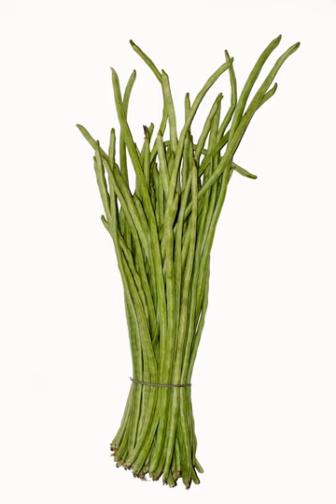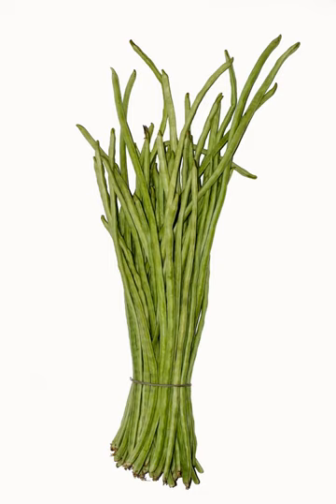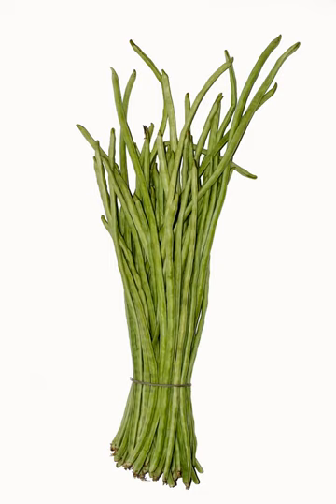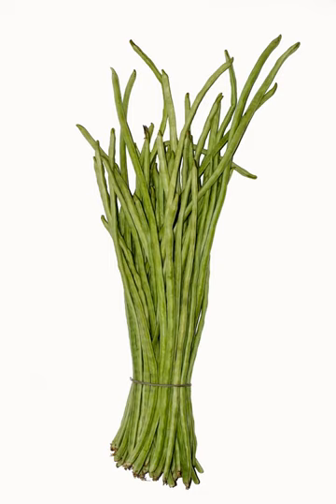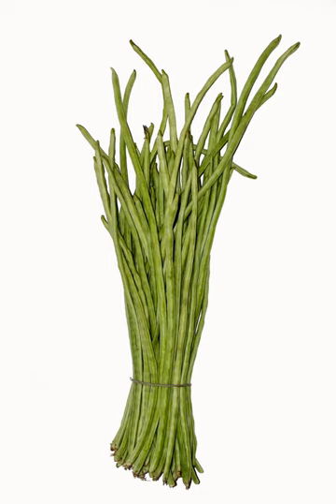Yard long beans | Wikipedia audio article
This is an audio version of the Wikipedia Article:
Yard long beans

00:01:08 1 Cultivation
00:01:58 2 Uses
00:03:45 3 Nutrition
00:04:23 4 See also

- Socrates

SUMMARY
The asparagus bean (Vigna unguiculata subsp. sesquipedalis) is a legume cultivated for its edible green pods containing immature seeds, like the green bean. It is also known as the yardlong bean, long-podded cowpea, Chinese long bean, bodi/bora, snake bean, or pea bean. Despite the common name of "yardlong", the pods are actually only about half a yard long, so the subspecies name sesquipedalis (one-and-a-half-foot-long; 1.5 feet (0.50 yd)) is a more accurate approximation.
A variety of the cowpea, the asparagus bean is grown primarily for its strikingly long (35 to 75 centimetres (1.15 to 2.46 ft)) immature green pods and has uses very similar to those of the green bean. This plant is in a different genus from the common bean. The many varieties are usually distinguished by the different colors of the mature seeds. It is a vigorous climbing annual vine. The plant is subtropical/tropical and most widely grown in the warmer parts of South Asia, Southeast Asia, and southern China.